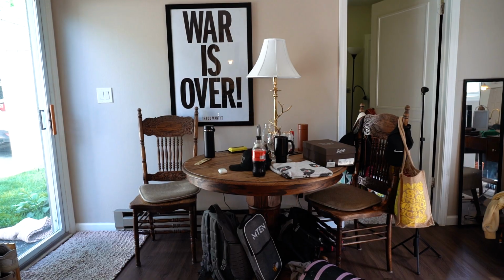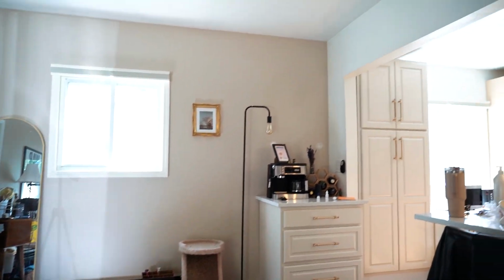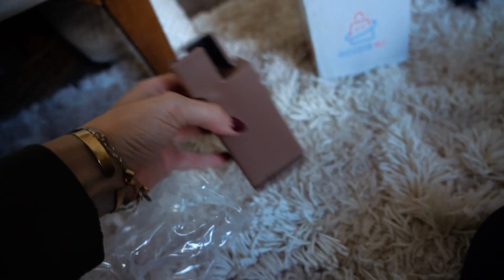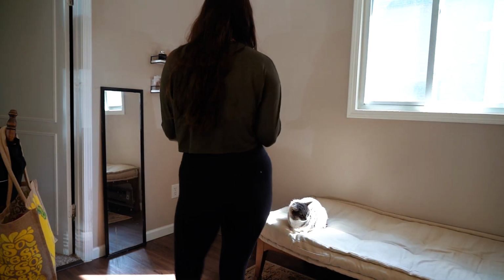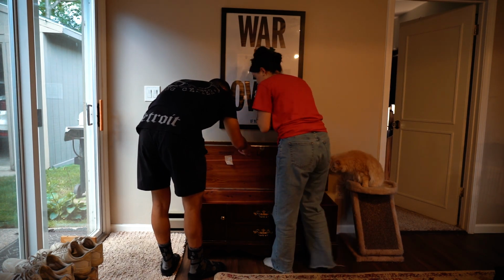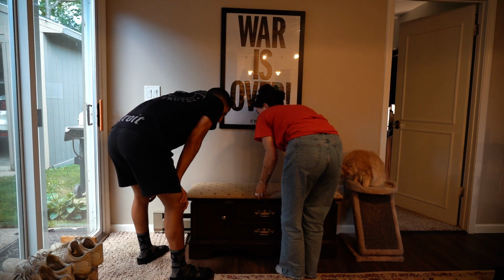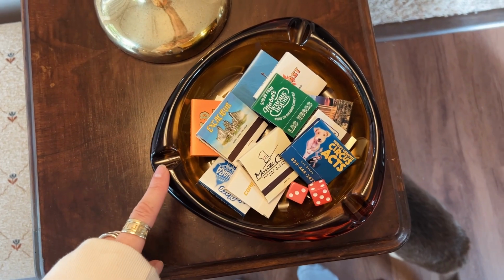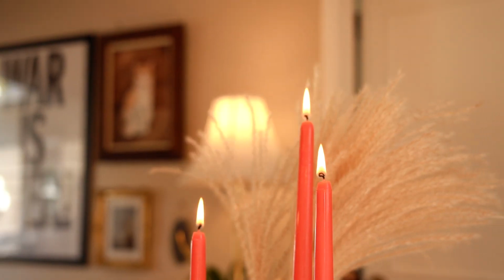THRIFTED DINING ROOM MAKEOVER: Finally making this space USABLE! | Anastasia Creative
Hello my beautiful creative humans! Today we are finally tackling our dining room that has notoriously collected STUFF... and dust. This room is definitely an awkward "pass-through" kinda room, so I really wanted to make all of the pieces in here intentional.
I definitely scored some amazing items from marketplace and my local antique and thrift stores!

As always, thanks for being along for the ride with me. :)